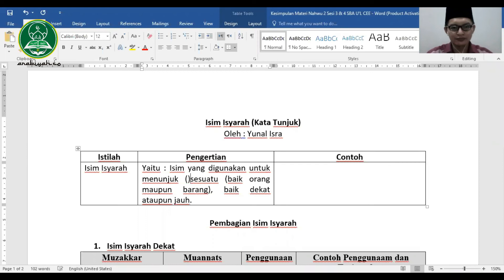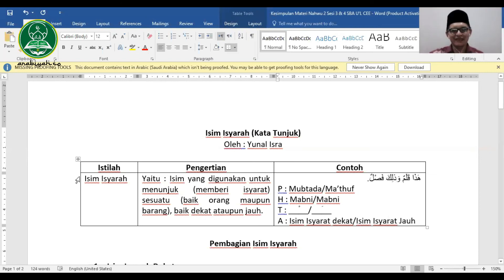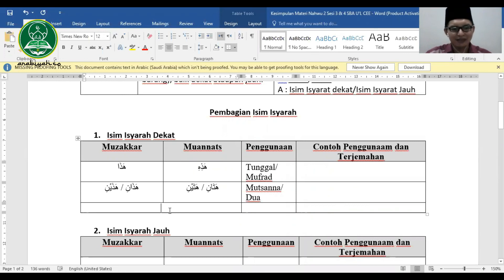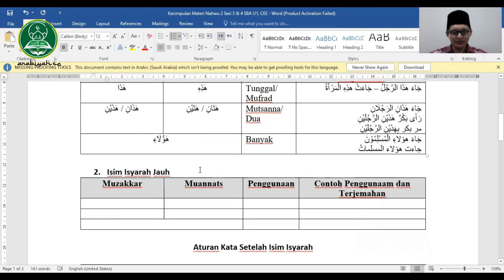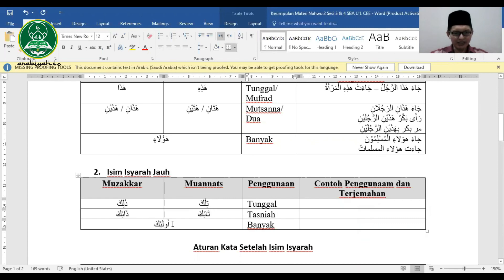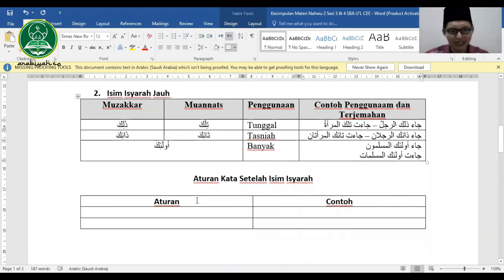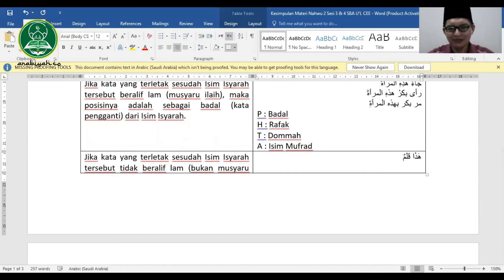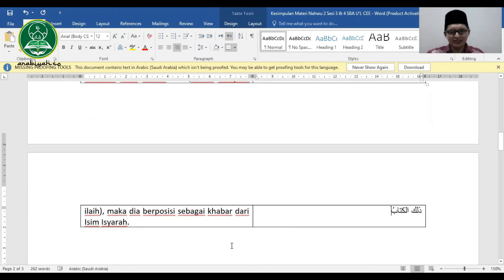Belajar Bahasa Arab Praktis; (Nahwu 29) Isim Mabni Bag. 2 : Isim Isyarah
Info Penerimaan Siswa Baru Sekolah Bahasa Arab U'L CEE; Program Paket A Khusus Nahwu & Sharaf 6 Level

Menu Program :
1. Nahwu 6 Level (48 Sesi).
2. Sharaf 6 Level (48 Sesi).

Target Program :
Menguasai Kaedah Bahasa Arab Secara Menyeluruh.

Keunggulan Program :
1. Materi Simpel dan Sistematis.
2. Tutor Berpengalaman.
3. Dibimbing Sampai Bisa.
4. Biaya Sangat Terjangkau.
5. E-Sertifikat Di Akhir Program.

Investasi Program :
1. Non Member : 50K/Level.
2. Member Semesteran : 200K/Program.
3. Member Tahunan : 300K/Semua Program.

Media Pengajaran :
Aplikasi Zoom Cloud Meeting.

Pendaftaran Daurah Khataman Kitab Alfiyyah Ibnu Malik Vol. 2

Telah Dibuka Pendaftaran Daurah Kitab Alfiyyah Ibnu Malik Vol. 2 Bersama Sekolah Bahasa Arab U'L CEE. Hanya untuk 100 pendaftar pertama.!! Khusus bagi Member Tahunan SBA U'L CEE GRATIS sampai khatam.!!

Link Kajian Umum Bahasa Arab Bersama U'L CEE Institute

FP : Belajar Bahasa Arab Praktis
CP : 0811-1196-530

Note :
Cukup bergabung di salah satu group saja ya man-teman, karena konten kajian di semua group sama saja.!! Trims

U'L CEE Institute;
Lembaga Pendidikan Bahasa Arab Online Terbaik di Indonesia